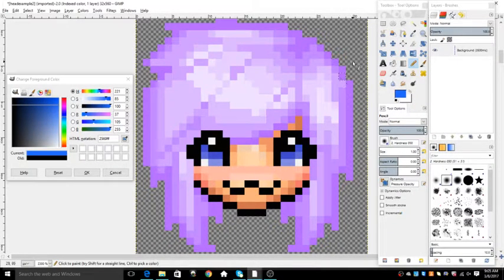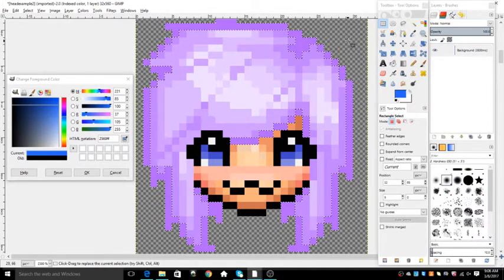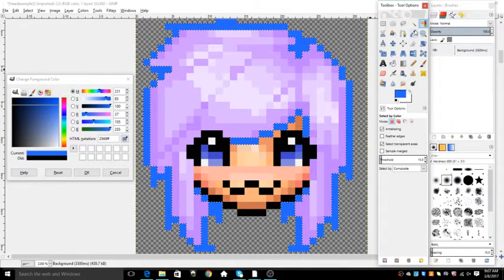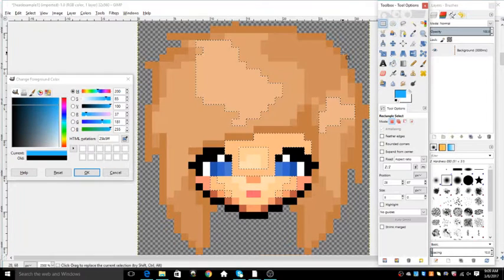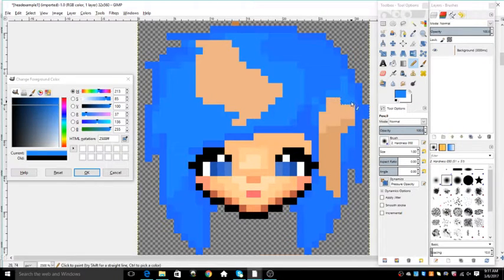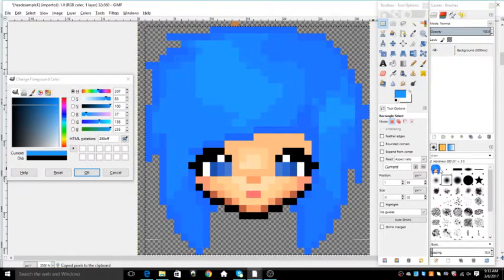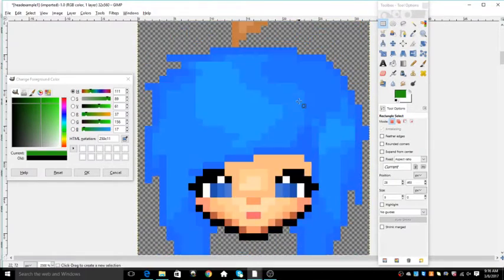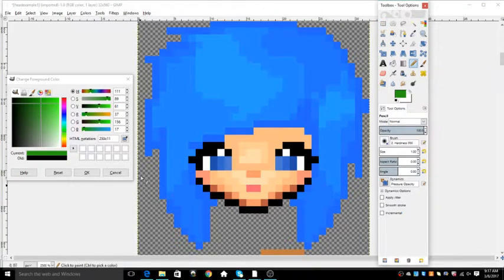Change Hair Color For Graal Heads With Gimp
Hiya! This tutorial will show you how to change hair color in two different ways. And I also decided to show you how to tint or add another hair color. I hope this answers all of your questions regarding this topic.